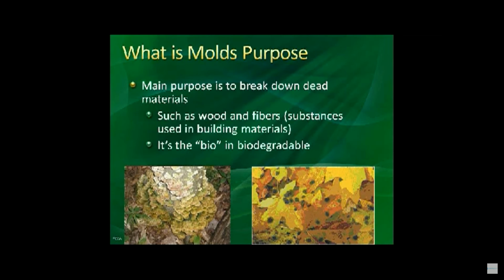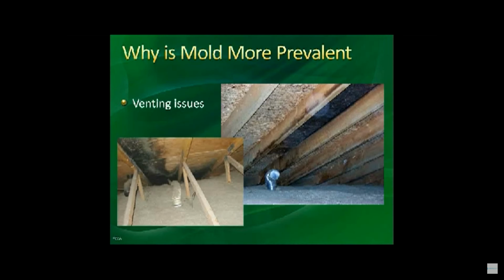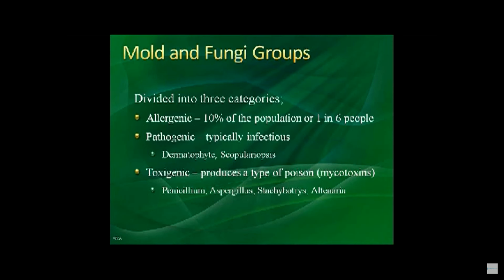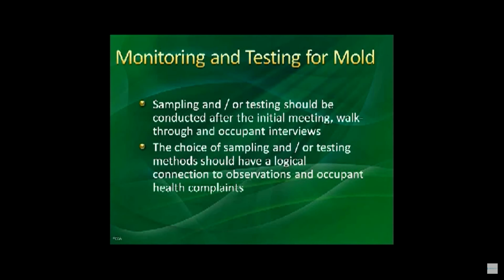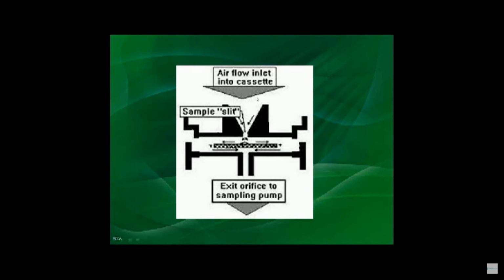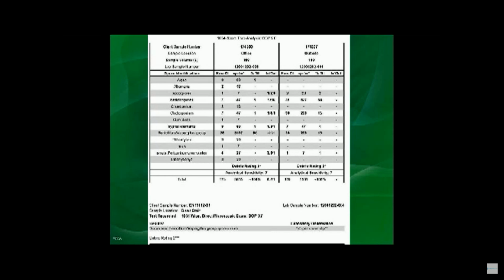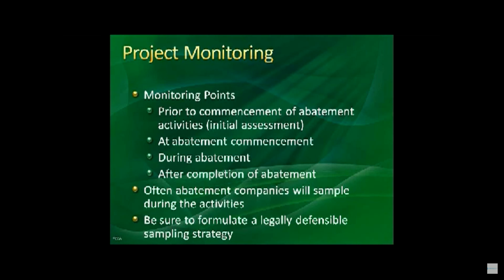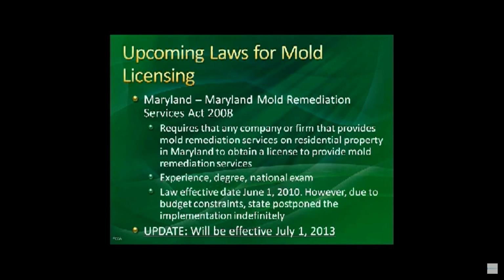Guide to mold inspection environmental solutions association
Indoor air quality is a growing concern amongst home buyers. Specifically, more cases of mold have been discovered with recent flooding and storms in residential neighborhoods.

Please Join Joe Lyons, Vice President of Environmental Solutions Association for a free webinar discussing the dangers of mold and how more home inspectors are adding mold tests to their portfolio of services.